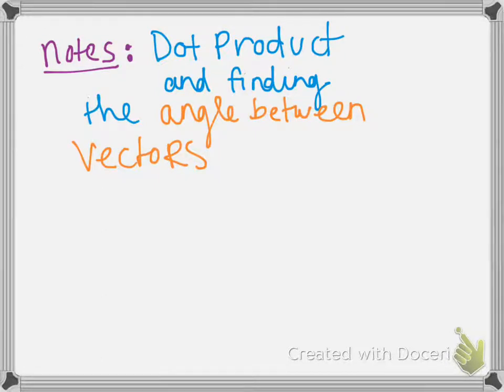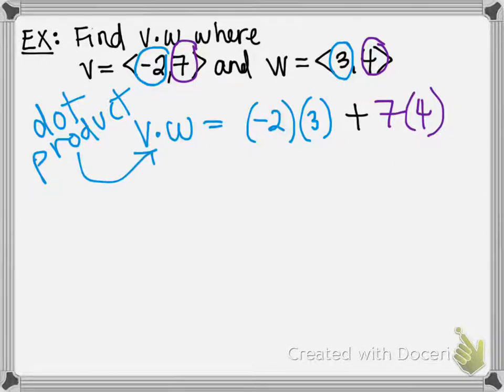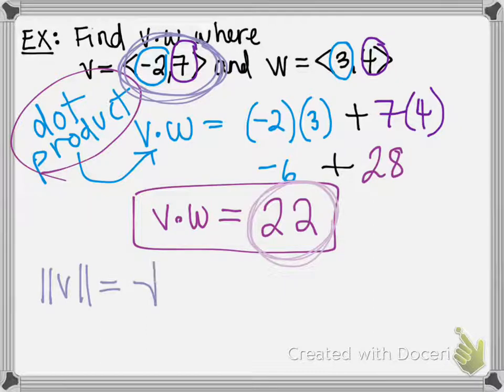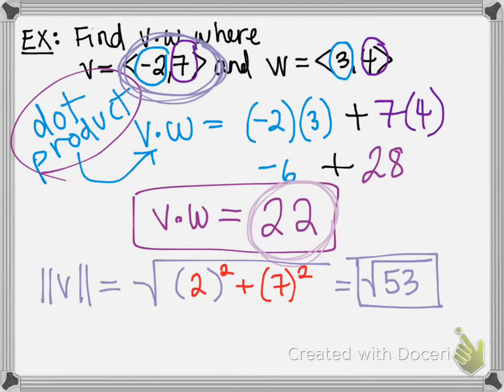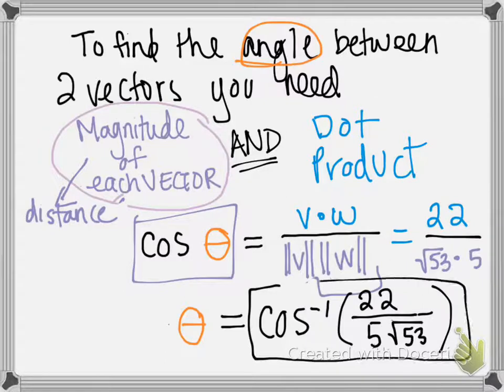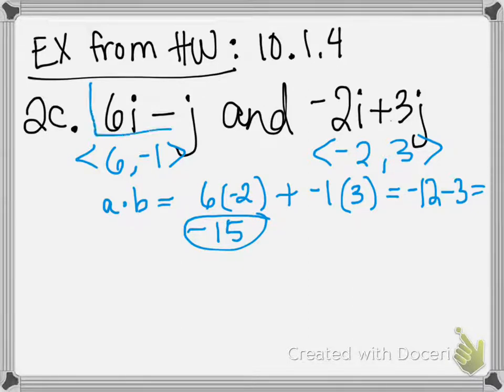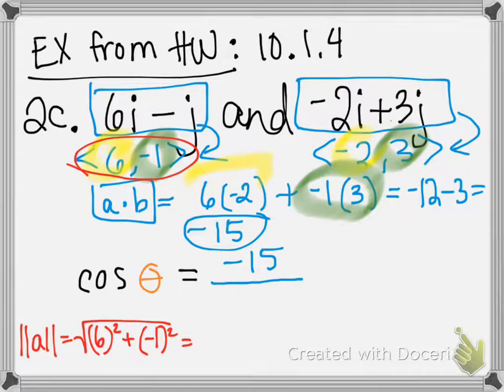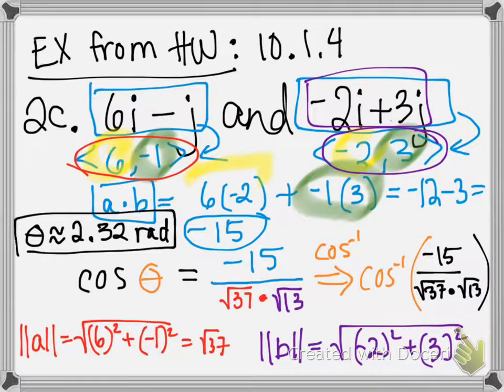Precalc: Dot product and Angle between Vectors